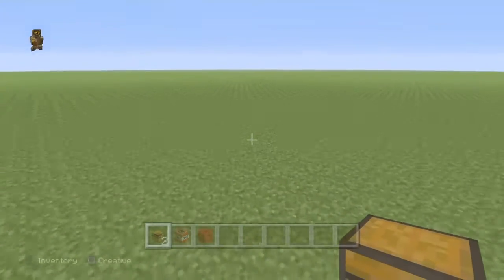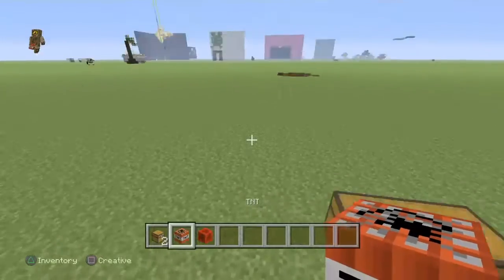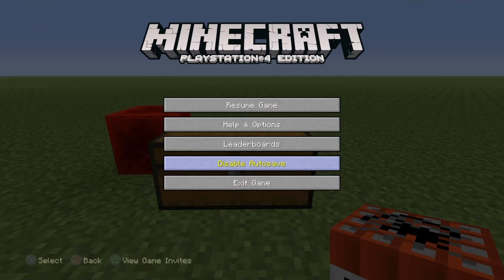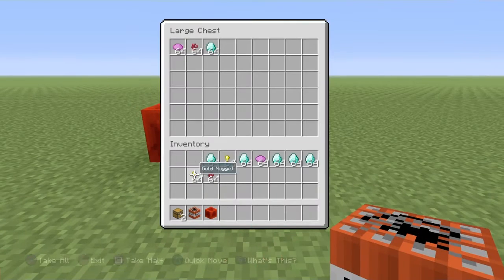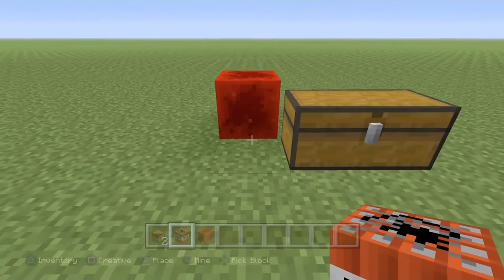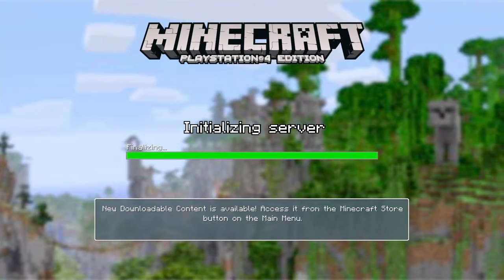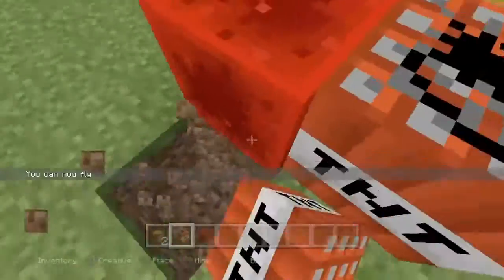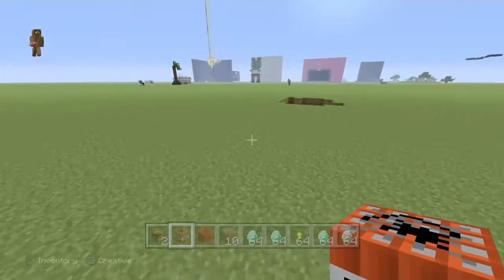Duplication glicth #2 {Ps4 XBOX 1}